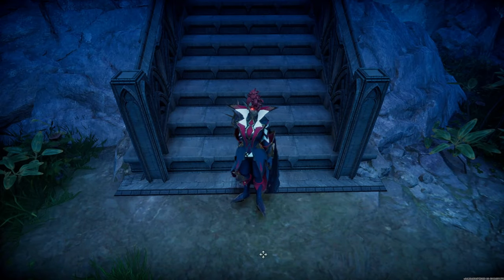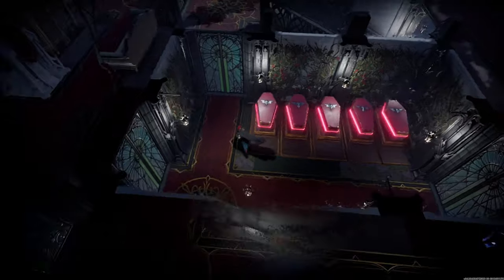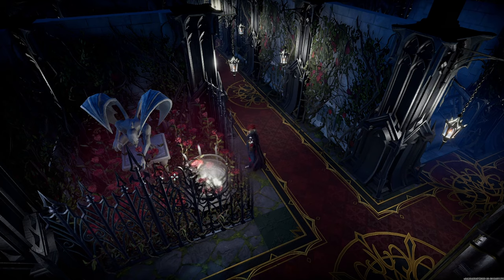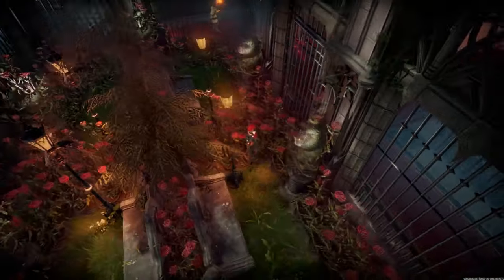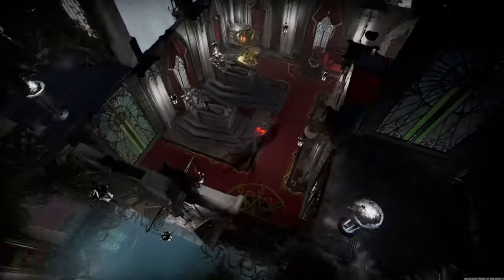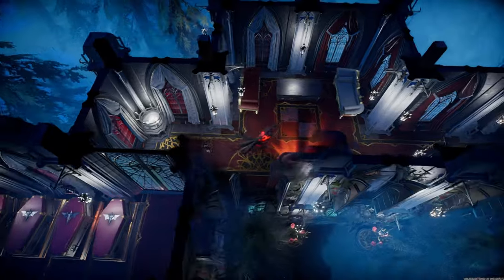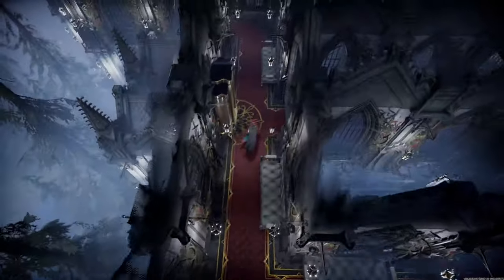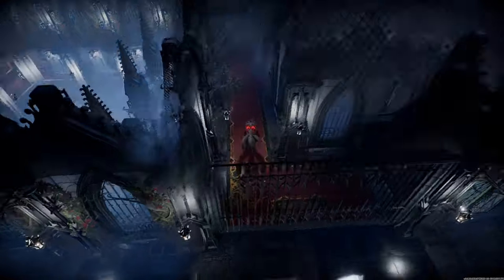[V Rising] Castle Tour w/ Commentary - "Vampire's Kiss" (Farbane Woods) | Xolo Queue's Castles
Here is a tour of my romantic getaway castle in Farbane woods. This castle was built in the lower left corner of the map next to the waterfall.
Check me out on other social media!